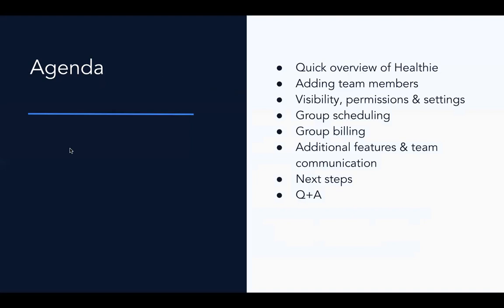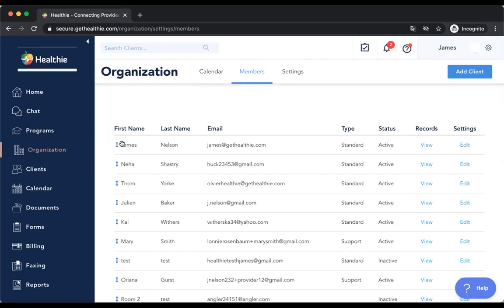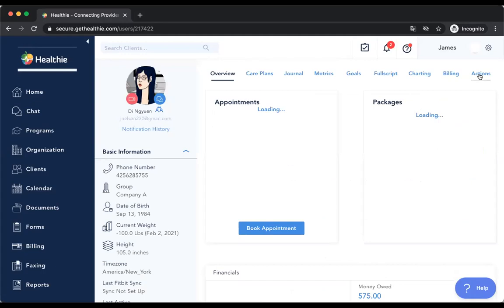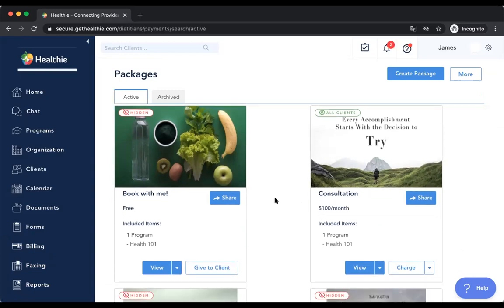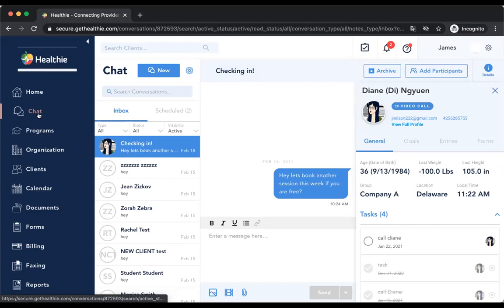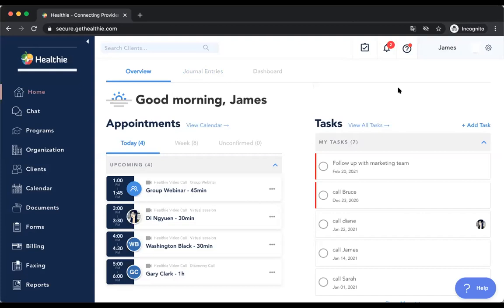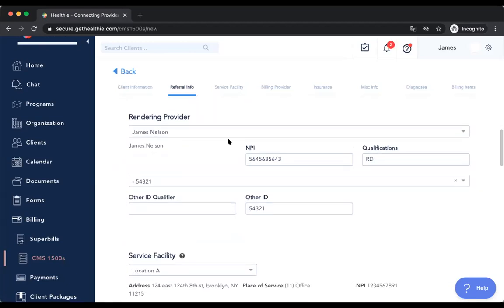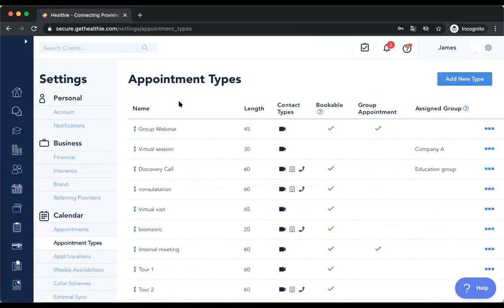Deep Dive: Healthie's Group Practice Telehealth Platform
Are you looking to add a new provider or support member to your practice? Then it’s time to explore how your technology platform can support your multi-provider group practice as a team. Join the Healthie Success team as we walk through utilizing the Healthie telehealth platform on a “Group Plan” level. We’ll review the core features

Here is what we cover:
- Overview of Healthie platform
- Adding team members to group practice platform
- Visibility, permissions & settings
- Group practice scheduling
- Group practice billing
- Additional features & multi-provider team communications
- Next steps
- Q+A